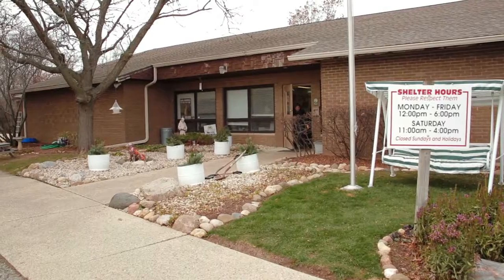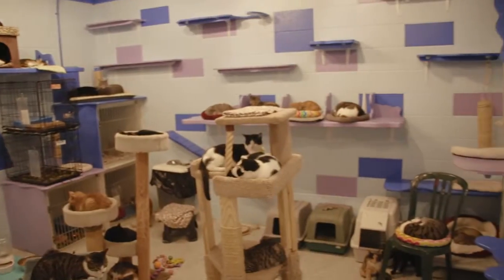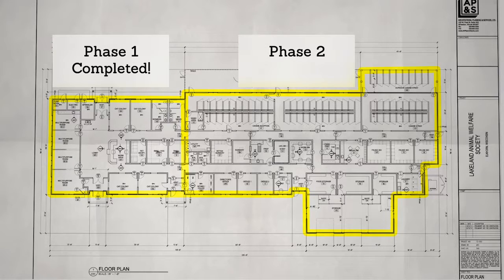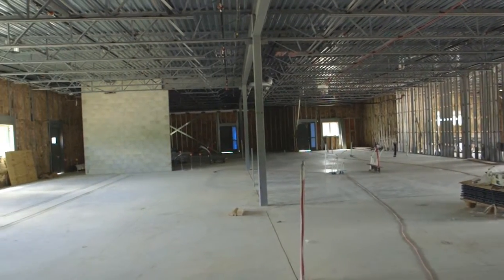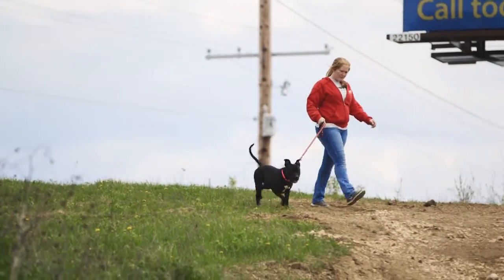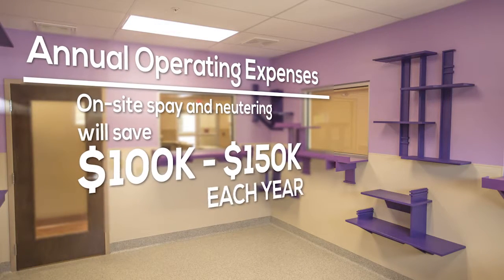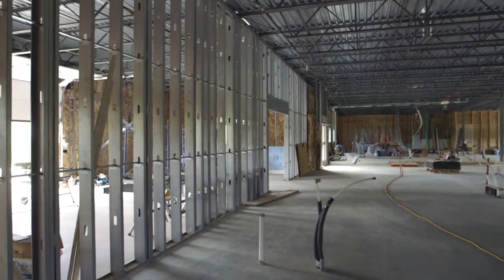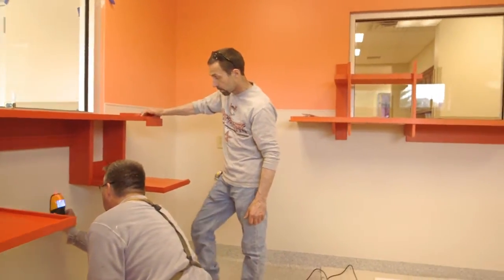Lakeland - Shelter Makeover - Phase 2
Lakeland Animal Shelter asked Signalfire to develop a creative, engaging video for raising additional funding. Phase 2 of the new facility need an additional $1.6 million to complete the buildout.